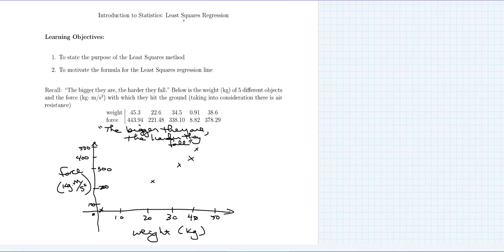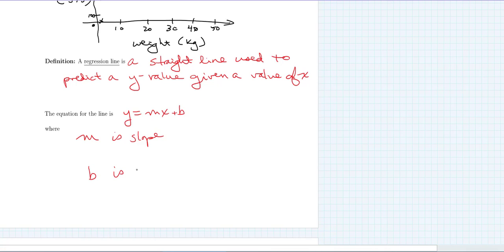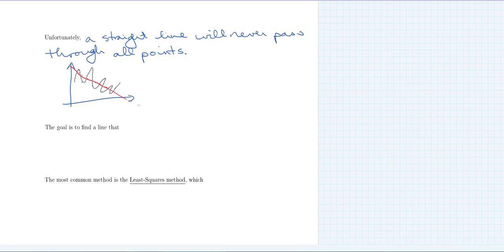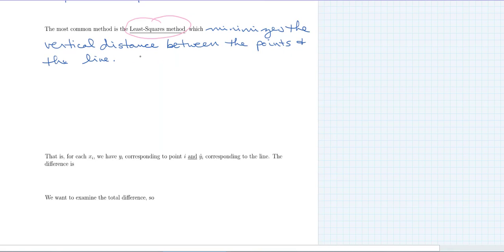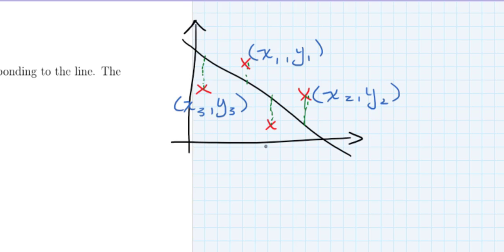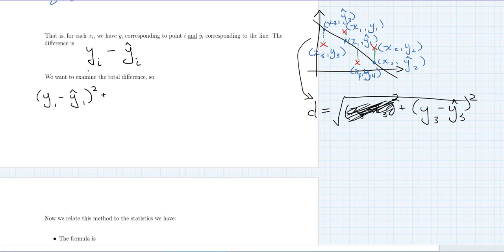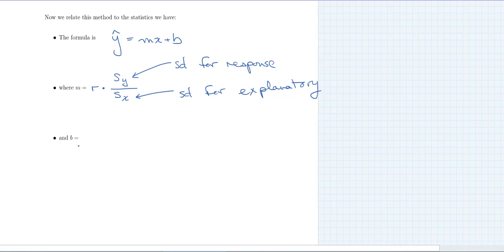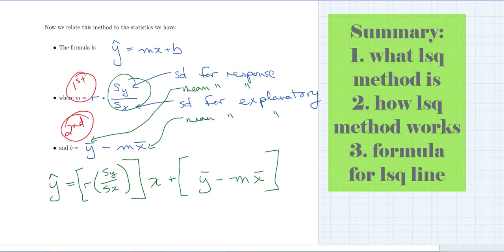Regression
In this video, we learn how to find a model for data using regression.